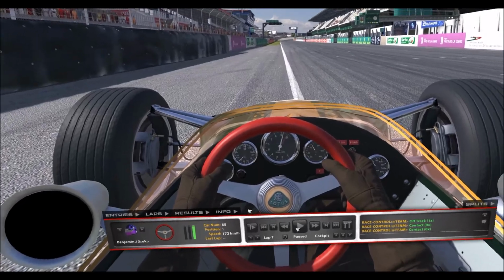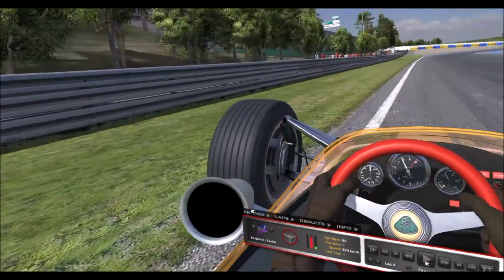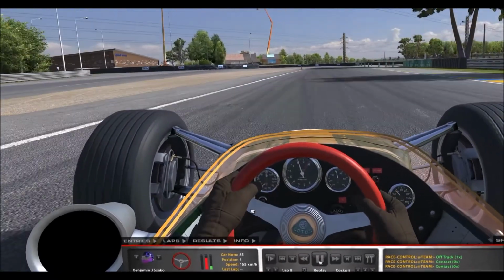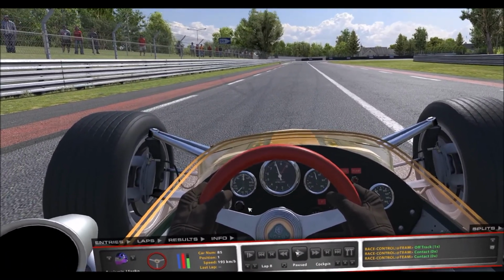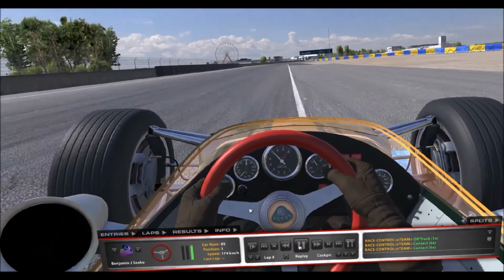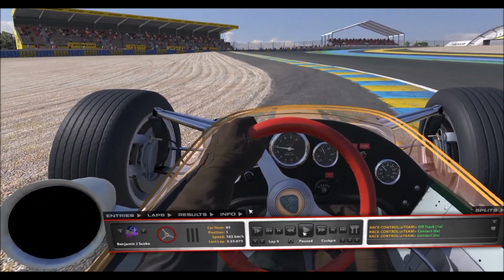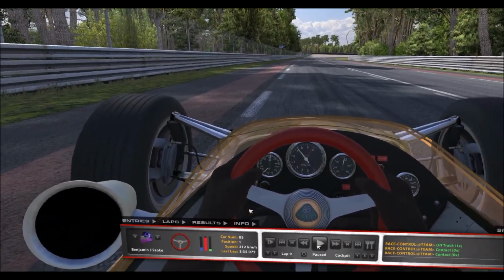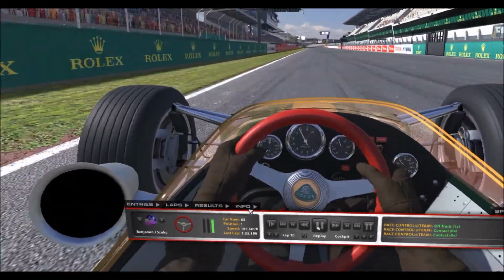LeMans L49 Guide